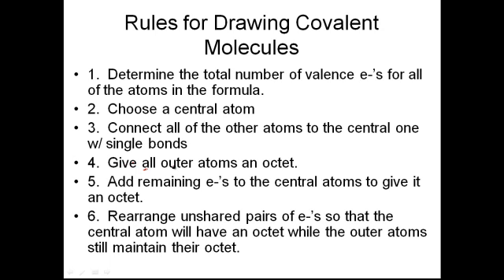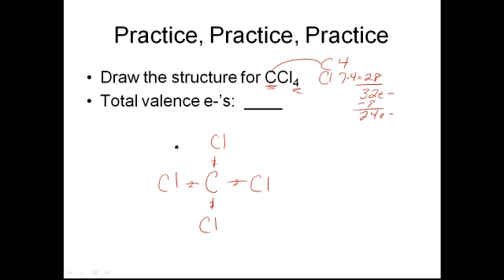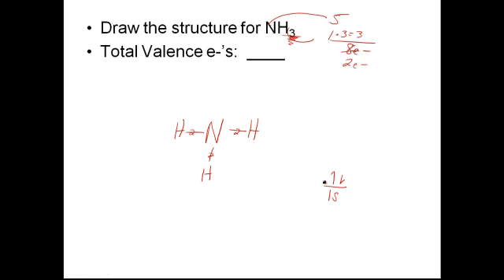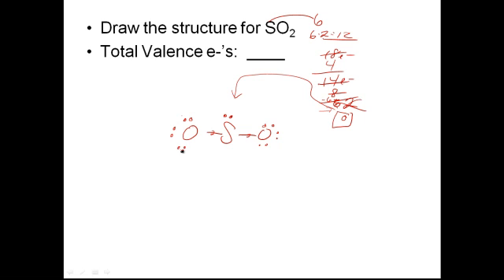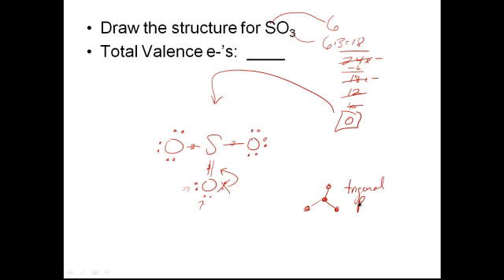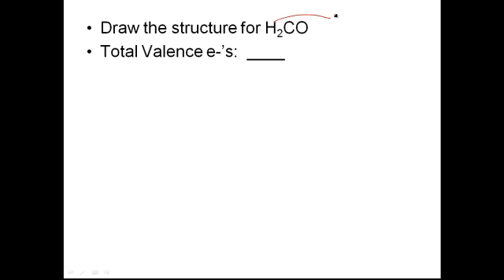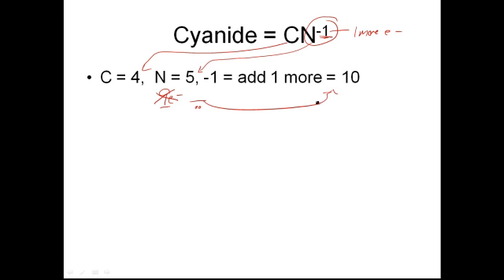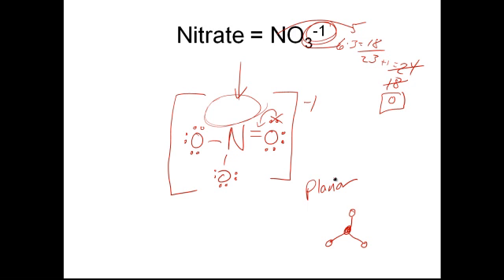Making covalent molecules - examples from ppoint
These are the same examples we did in the notes.  Press pause if I talk to fast!